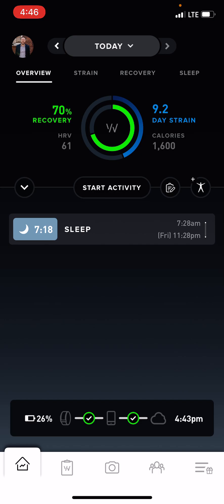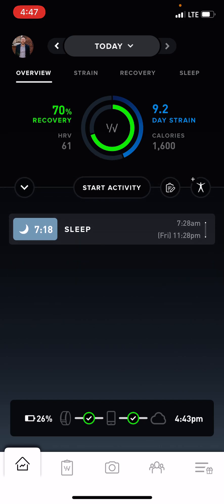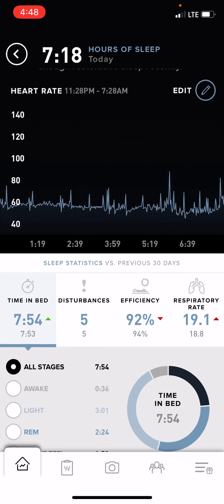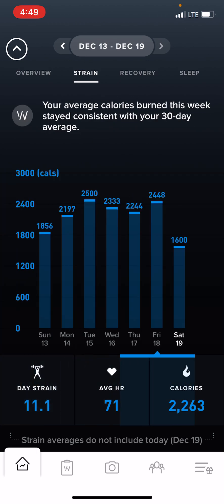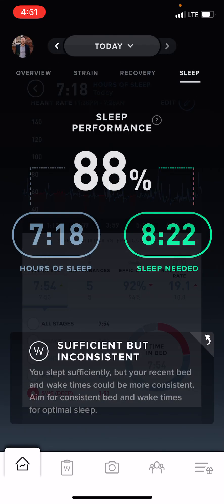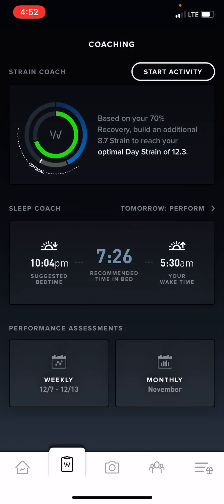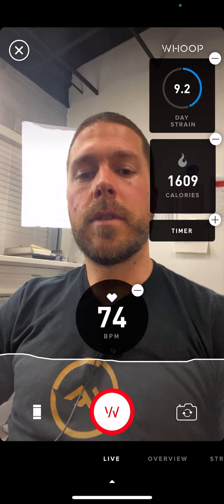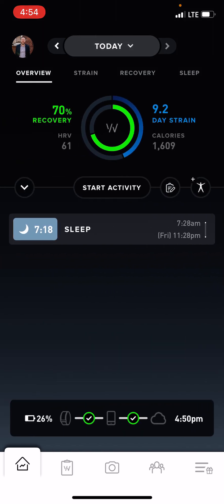How to Use The WHOOP App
This is a quick introduction on how to use the newest version of the WHOOP app.